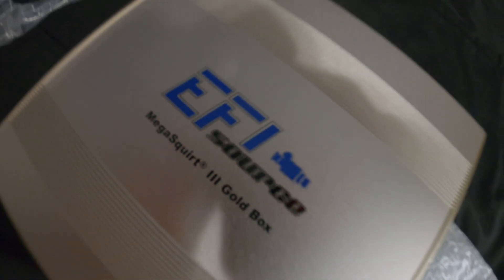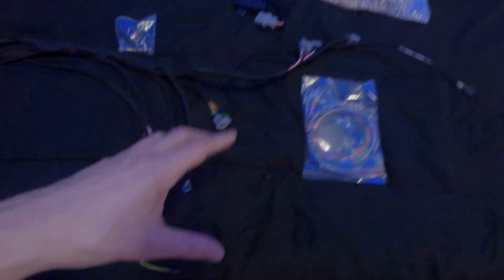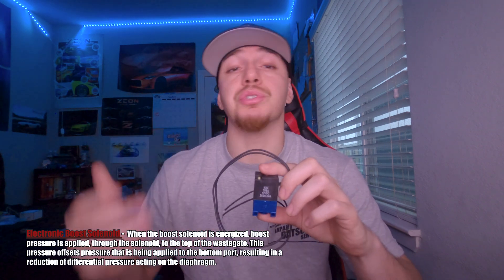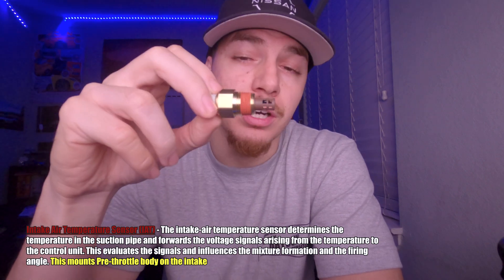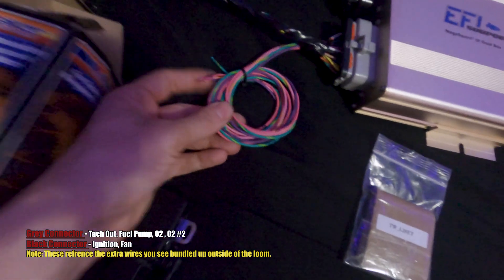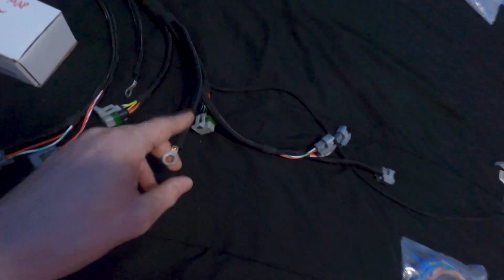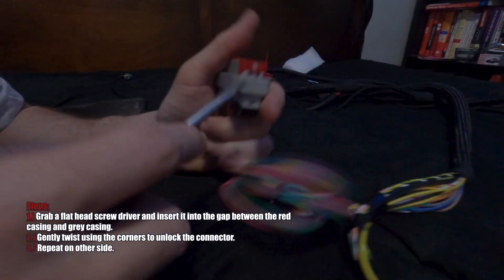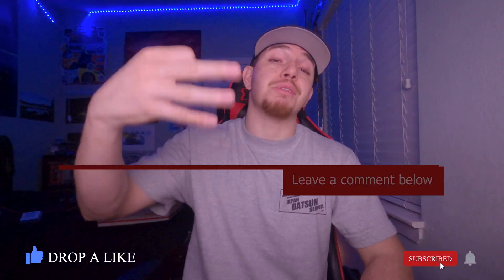Z31 300ZX - Megasquirt 3 Plug & Play ECU Overview | Standalone Upgrade Guide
Looking to modernize your Z31 300ZX’s engine management? In this video, I break down the MegaSquirt 3 Gold Box Plug & Play Harness from Hamiltuned. This standalone ECU upgrade is one of the best ways to add tuning capabilities, improve reliability, and unlock more performance potential for your Z31.

🔧 What You’ll See in This Video:
 • Close-up look at the Hamiltuned MS3 Plug & Play harness
 • How it connects to your Z31
 • Why standalone ECUs are a game-changer
 • Future plans for my full install video & tuning series

Everything I use for my Z31 build + more automotive, filming, and waving essentials.

💬 Discord: Join Here – Connect with other Z31 enthusiasts, get advice, and share your build progress.